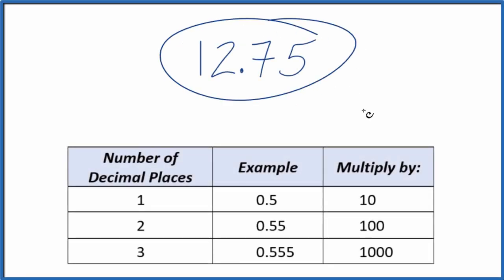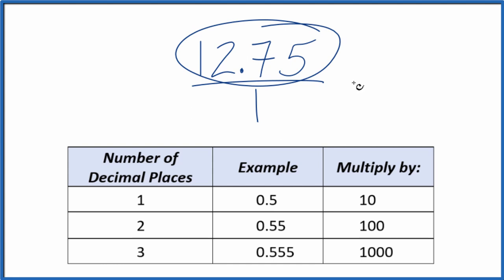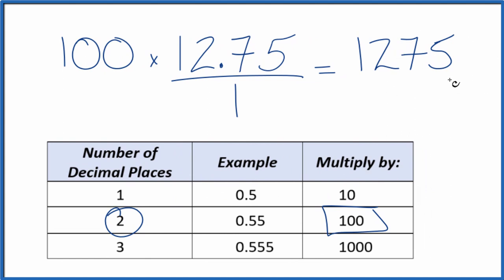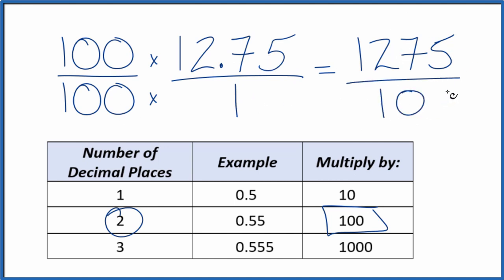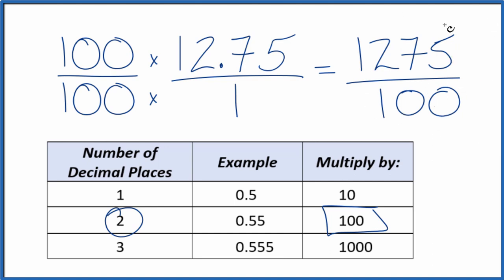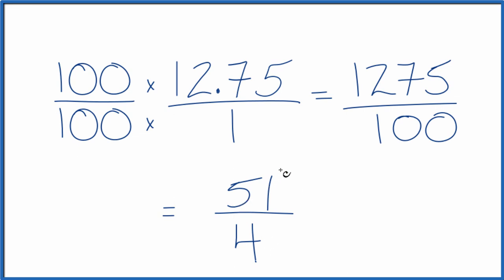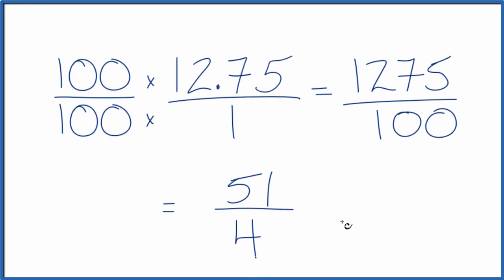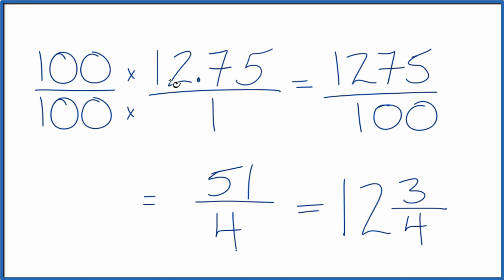12.75 as a Fraction (simplified form)